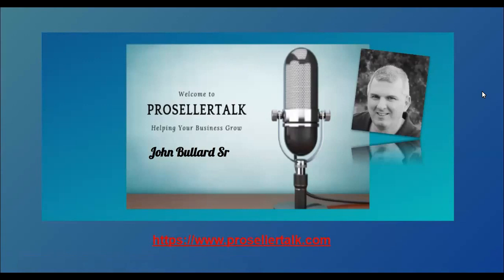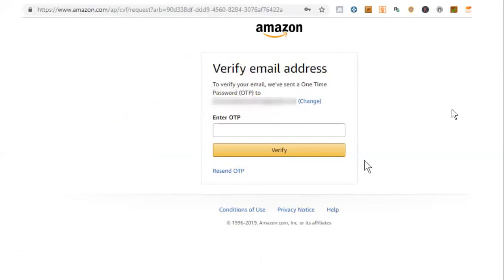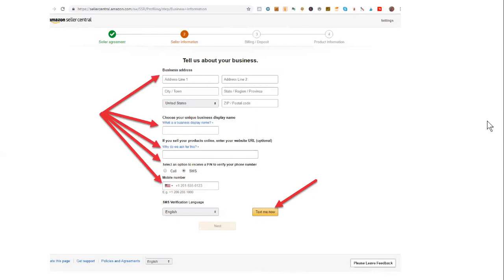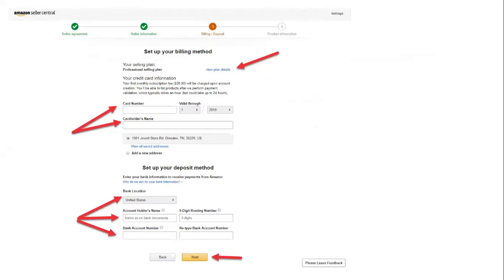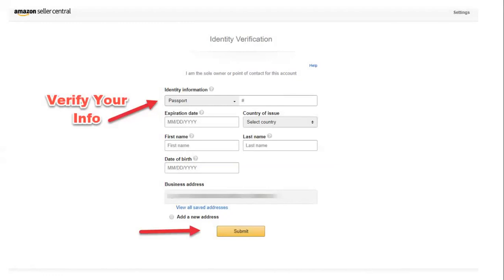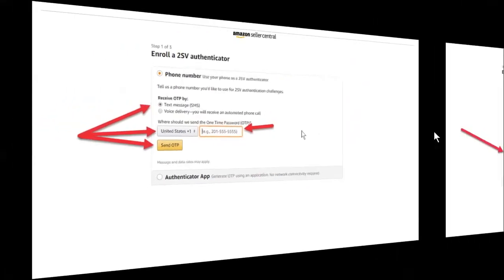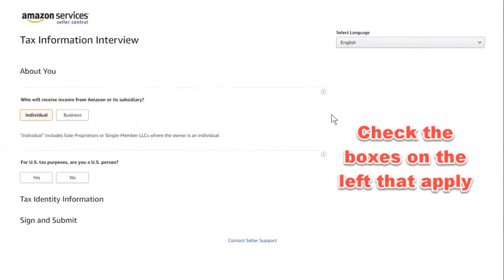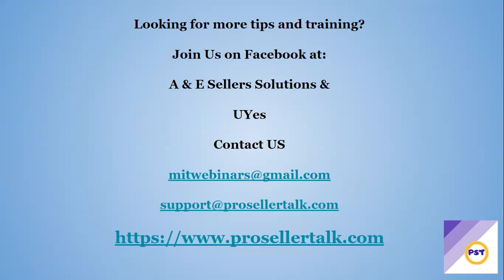Amazon USA Account Setup with John Bullard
John walks you step by step setting up a new Amazon seller account. Great for newbies just starting out! Need help with your online business? Let Prosellertalk help you out! Join Us!